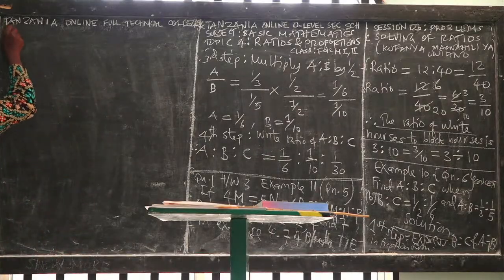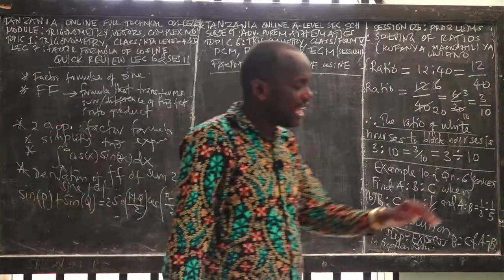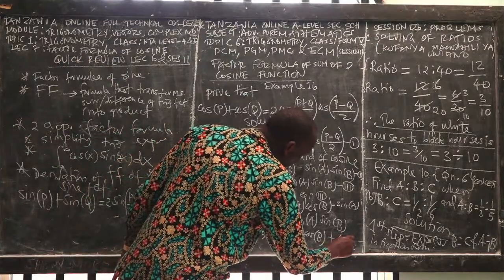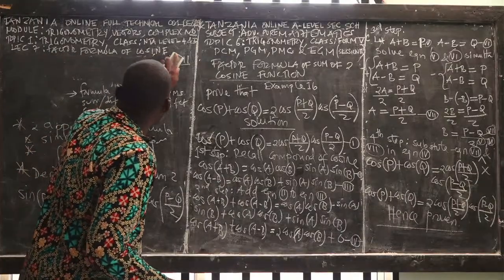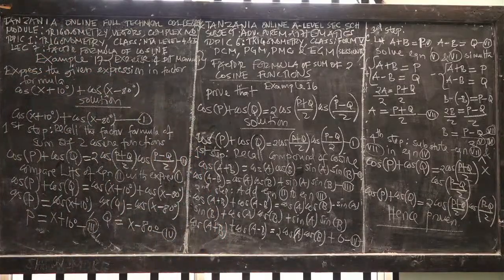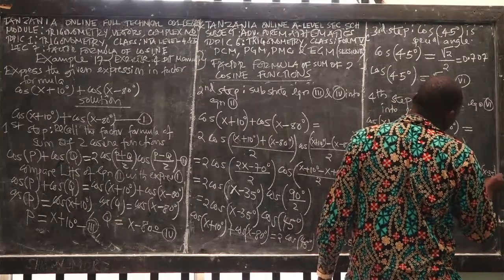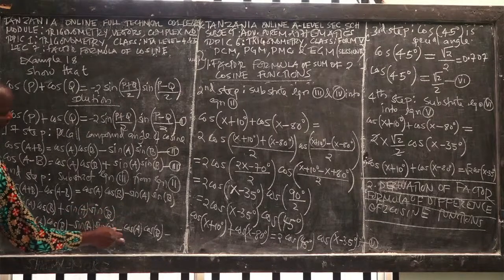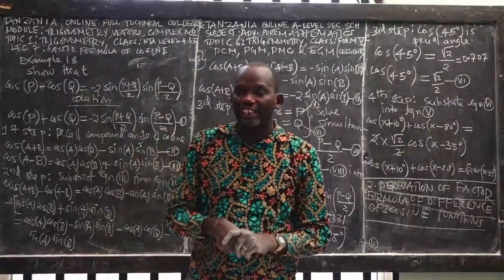LEC 07 | FACTOR FORMULAE OF COSINE | TRIGONOMETRY | TEST 1 | NTA LEVEL 4 | SIR& ENG OLENJOLAI